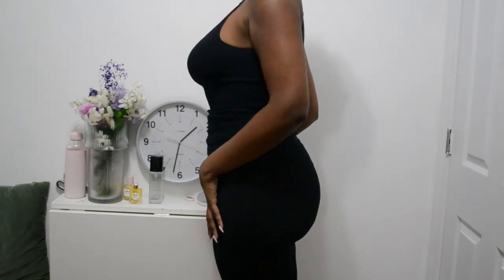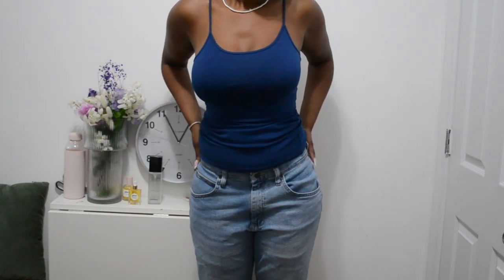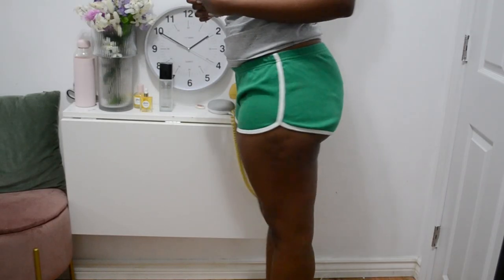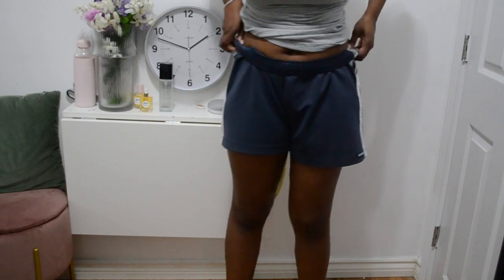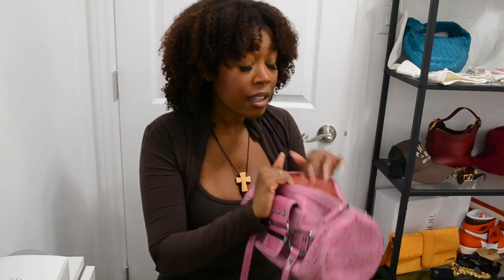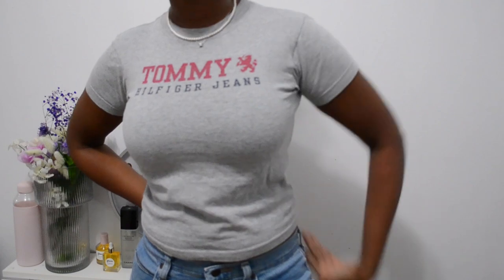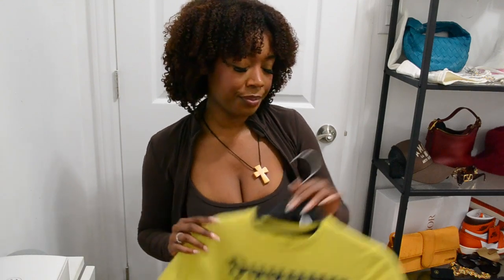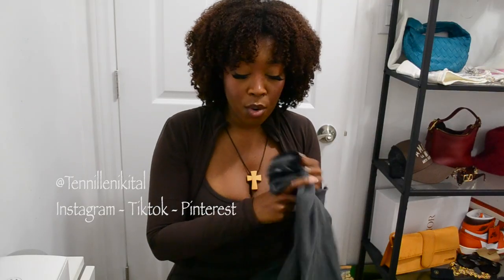A Pinterest Inspired Thrift haul (Part 1)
A thrift haul of classic basics of your go to everyday errand running outfits
Love, T

Chapters
00:00:00 Intro
00:00:24 cami tops
00:02:44 activewear bottoms
00:08:23 baby tees

►Links (If sold out, similar linked**)

★ Aritzia divinity jumpsuit
★ Aritzia Zip up
★ thrifted cross necklace